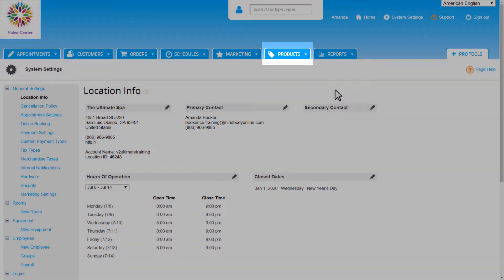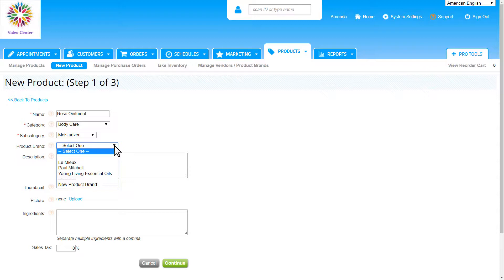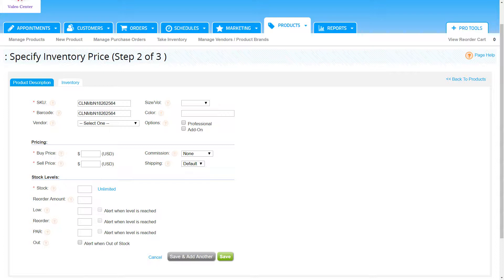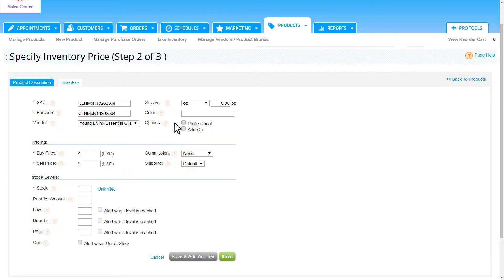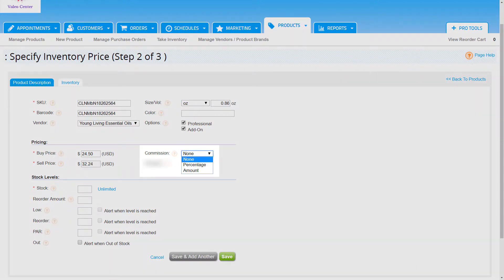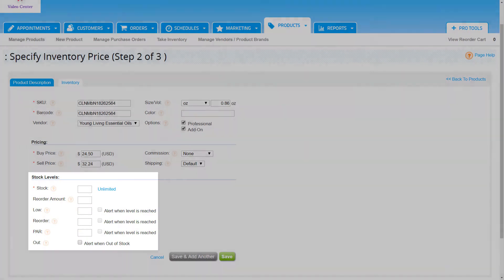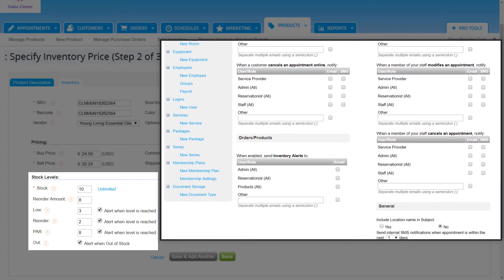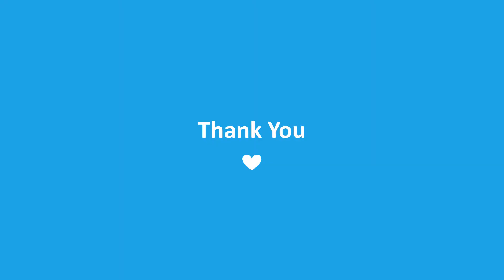Add Products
Learn how to add retail products in Booker.